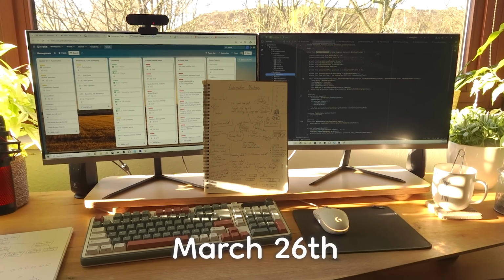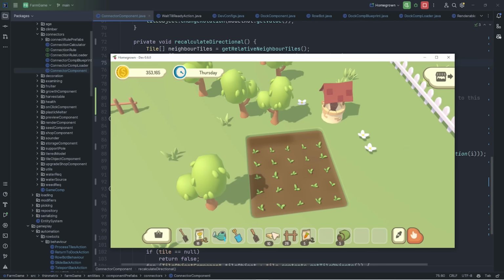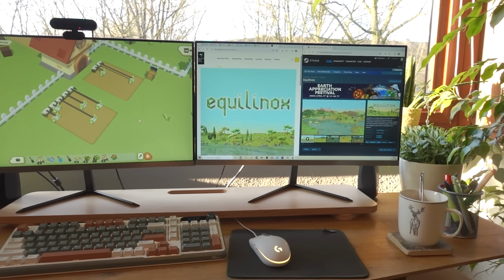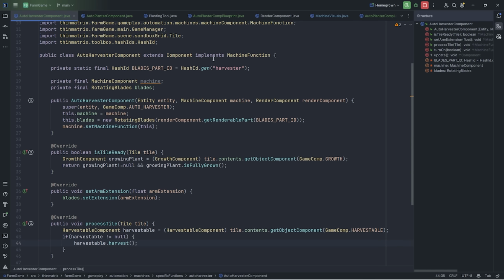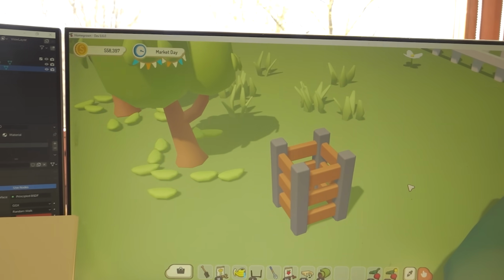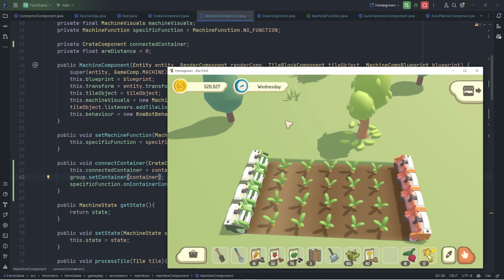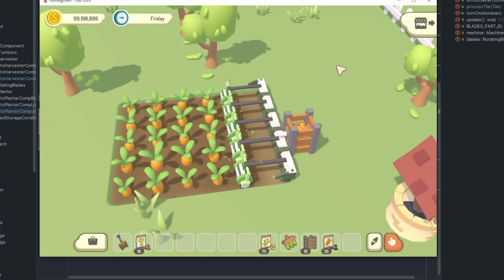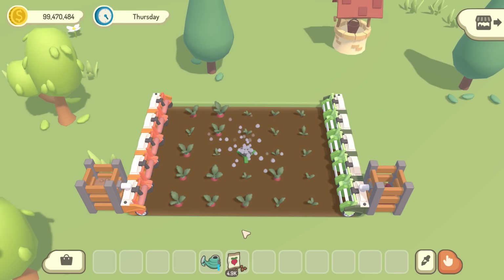Programming Automated Machines for my Farming Game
Devlog video about "Homegrown", the casual farming game I'm creating using my own engine.

Desk Microphone
Camera Mic